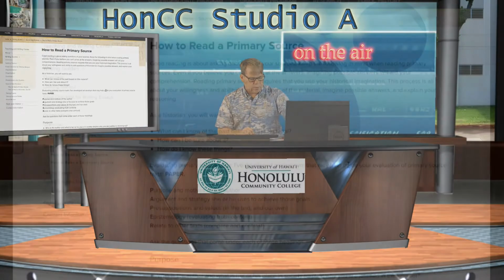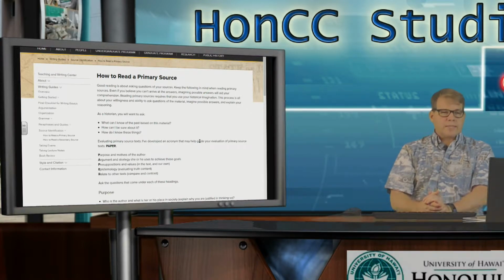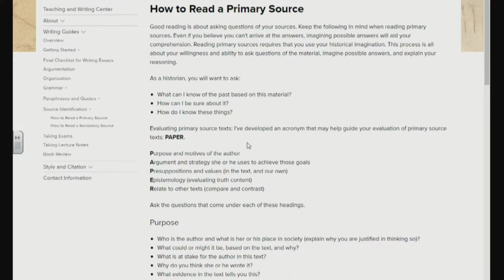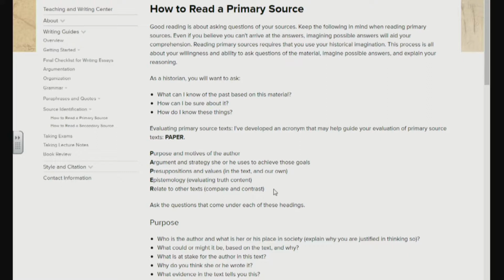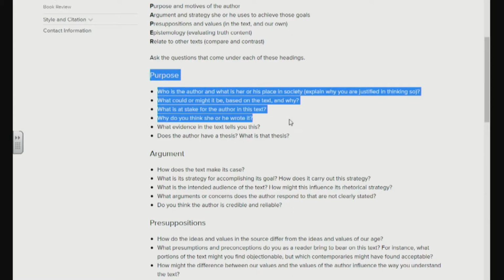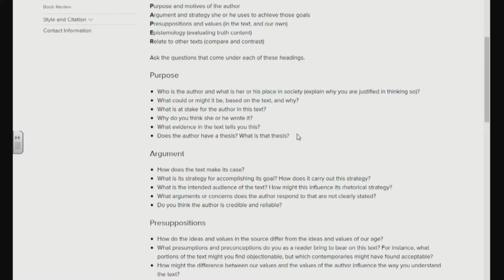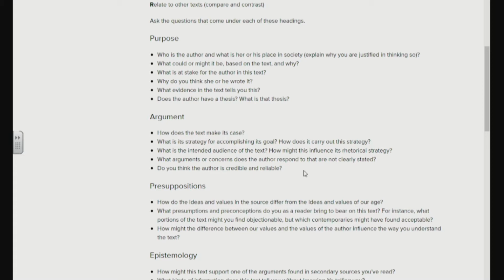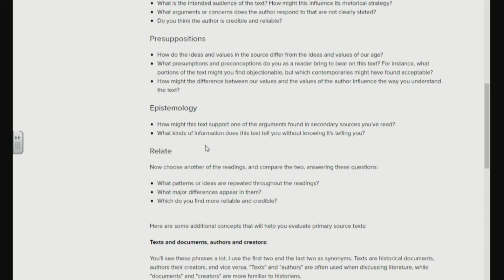How to read a primary source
A discussion of how to read a primary source.